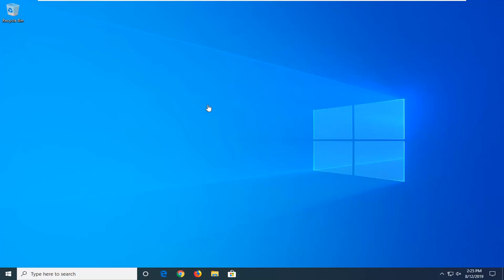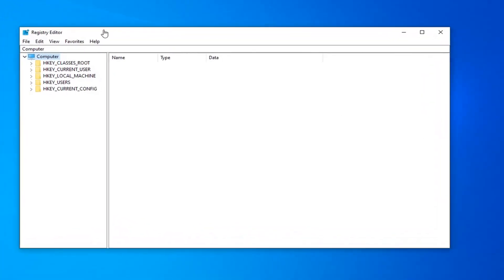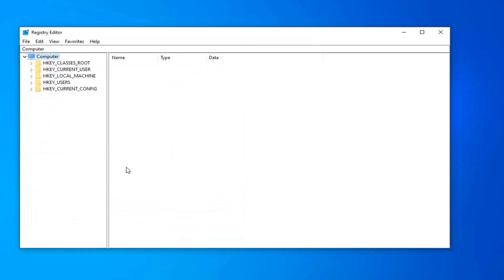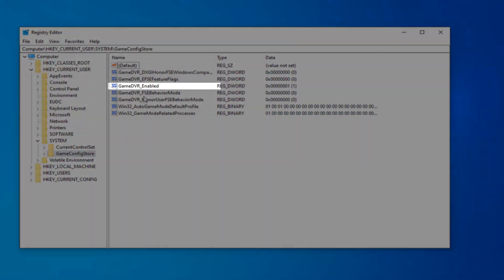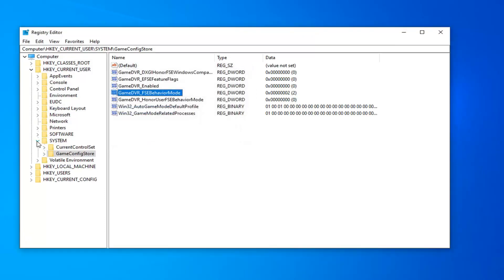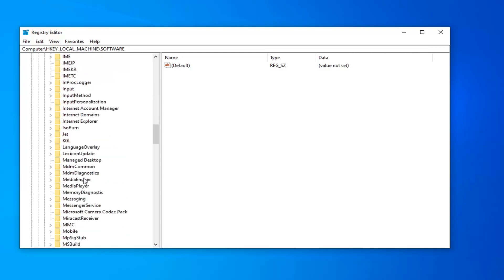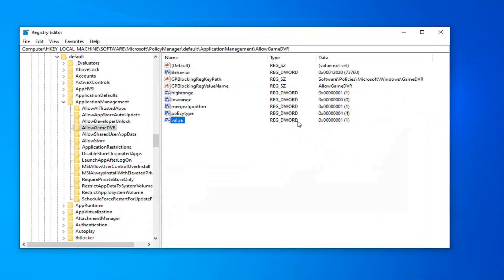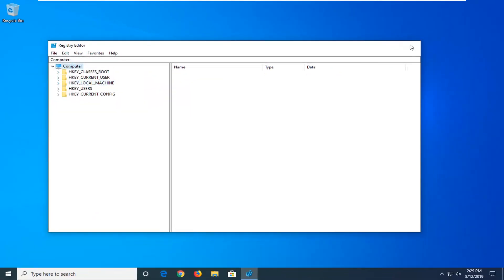How To Optimize Windows 10 For Gaming - Quick Tutorial [Walkthrough]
Hardcore gamers can agree nothing beats playing intense video games on a well-optimized machine. The latest Windows 10 platform makes it possible for gaming enthusiasts to enjoy the latest super-realistic games to the fullest. If you want the ultimate gaming experience on Windows 10, here are a few simple tips.

As PC hardware continues to speed up, so does software, and Windows 10 is no exception. This is especially true of startup time: If you upgrade from Windows 7 or earlier, you'll be pleasantly surprised by how fast your machine is ready for action. But there are other performance factors to consider after you're up and running. Even the latest, shiniest Windows version isn't immune to slowdowns.

The problem with a lot of Windows speedup stories is that they tell you to turn off some of the operating system's more fun features, such as visual animations. Most of our tips show you ways you can speed up your Windows 10 system without compromising its appearance and functionality. Most are also free, but some involve spending a little cash on software or hardware. For people with older, lower-power machines who want a speed boost but don't care about extra goodies, a couple of the tips towards the end can boost system performance at the expense of some visual bling.

You have to get the latest GPU drivers if you want to get the most out of a game. You can download them manually, or you can set them to be updated automatically by the manufacturer’s official application.